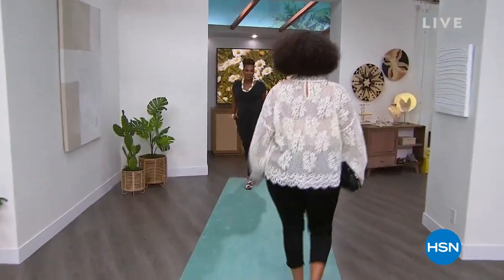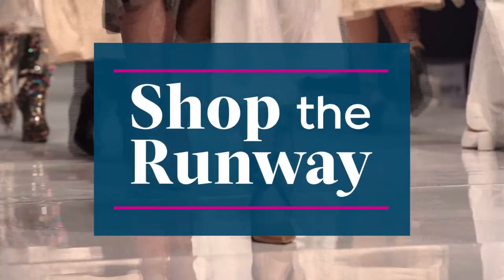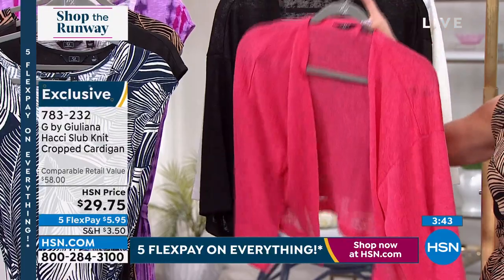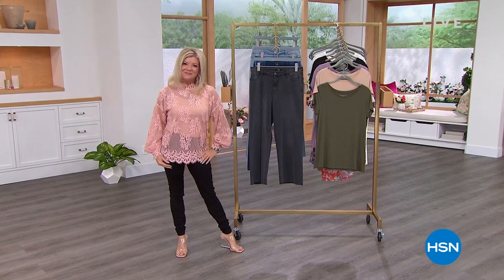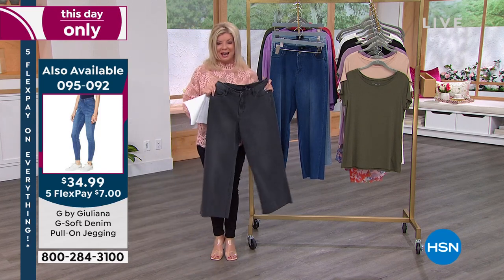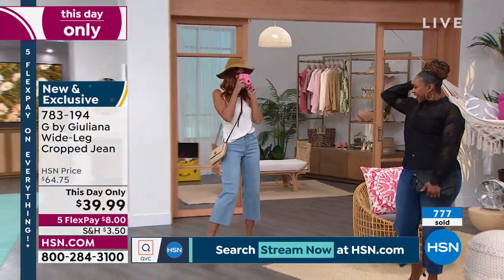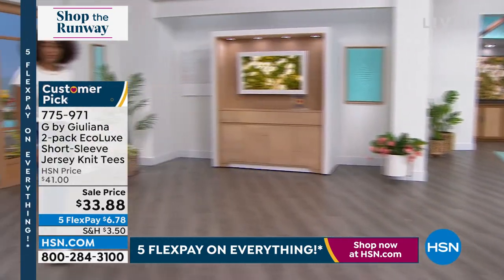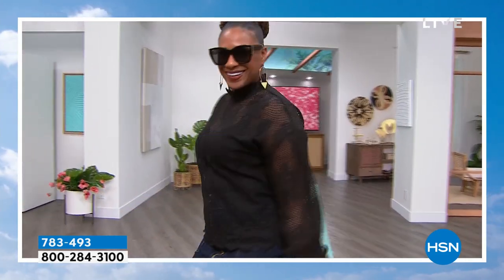HSN | Shop The Runway - Spotlight - Giuliana Rancic 04.22.2022 - 06 PM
Discover your distinct spring style with the help of Giuliana Rancis and our top style experts.